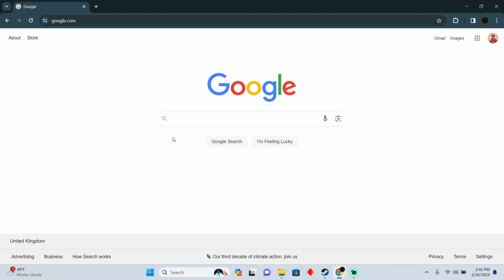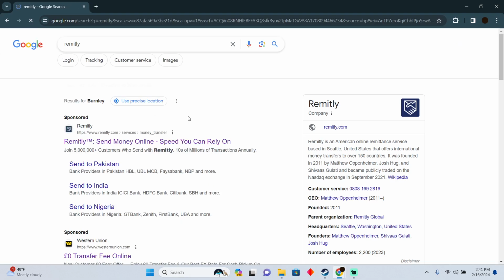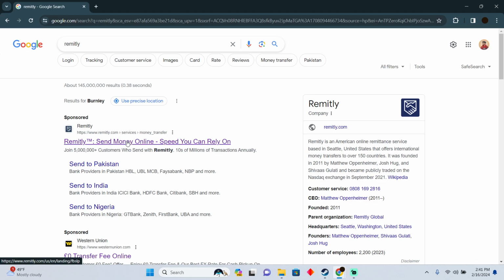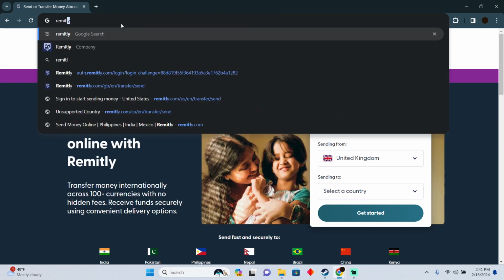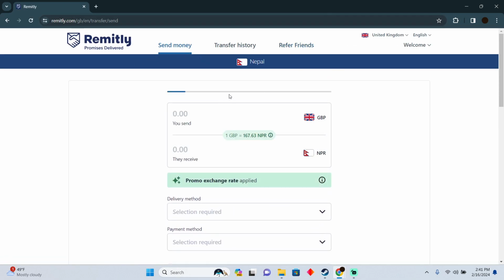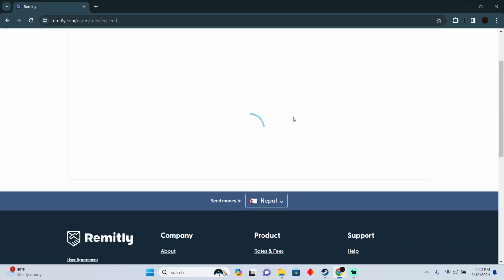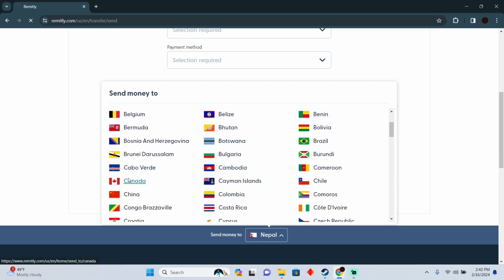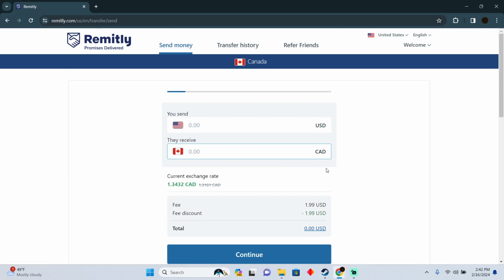HOW TO SEND MONEY TO CANADA FROM USA 2025! (FULL GUIDE)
Welcome to our detailed guide on how to securely and efficiently send money from the USA to Canada in 2025! In this tutorial, we'll walk you through the step-by-step process of initiating an international money transfer, ensuring that your funds reach their destination quickly and safely.